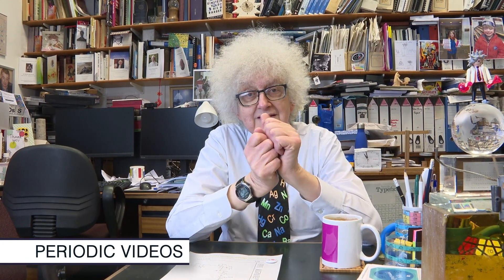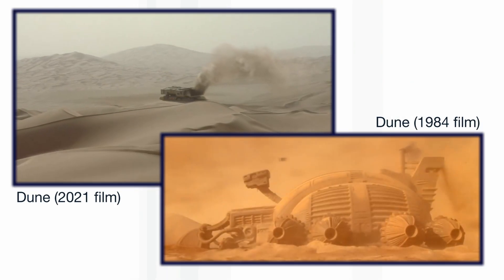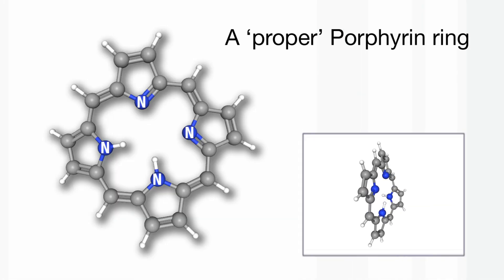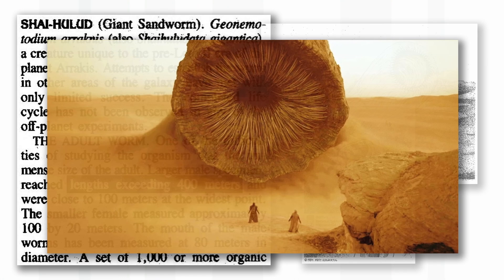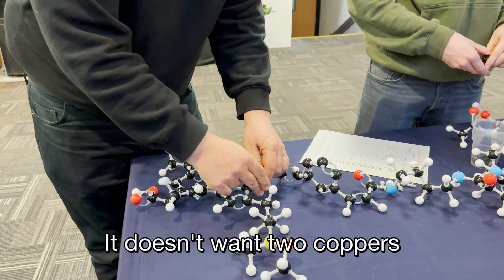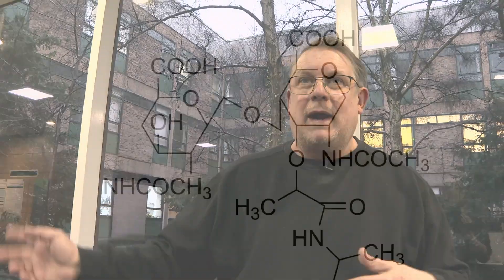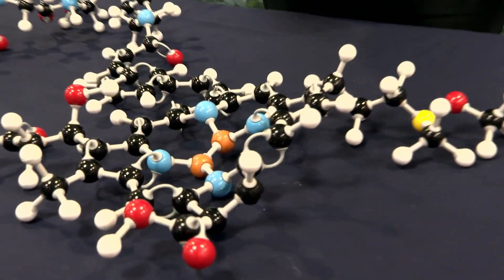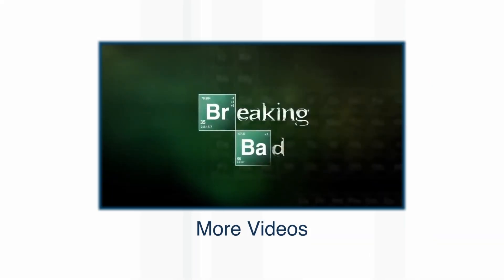Chemistry of Spice Melange (from Dune) - Periodic Table of Videos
We look at a published chemical structure for the mythical Spice Melange from the Dune science fiction series. More links and info in full description ↓↓↓

Featuring Jessie Groves (senior technician), Martyn Poliakoff and Robert Stockman.

Thanks also to Finlay Dowton, Konstantina Nikolaou, Albert Reynolds, and Zachary Douglas (who is a postgrad, not an undergrad!)